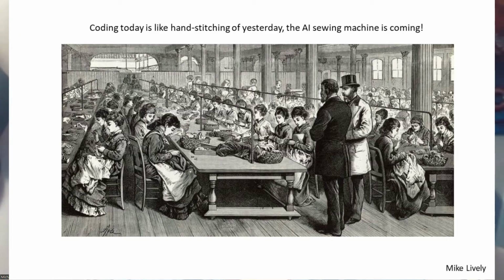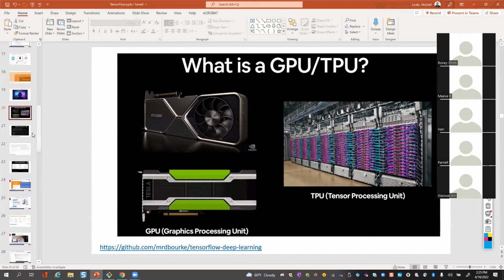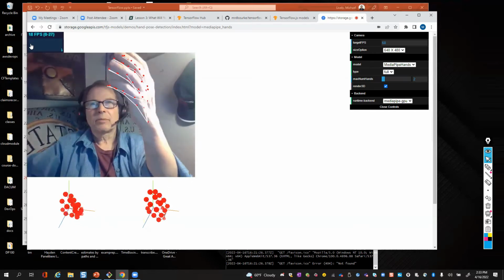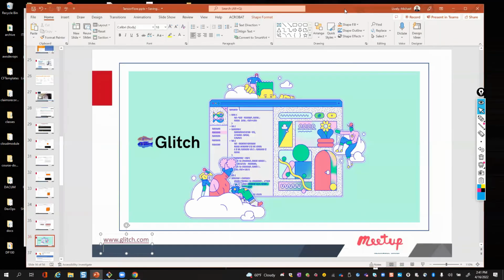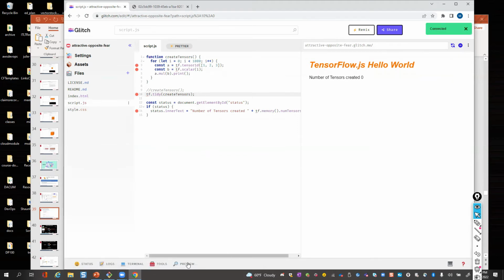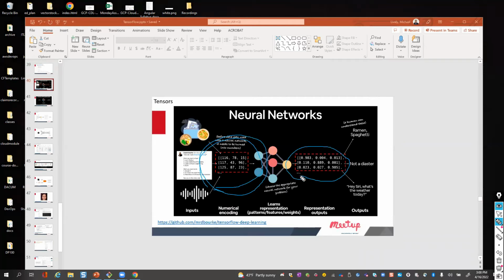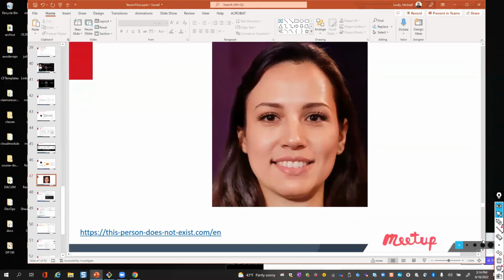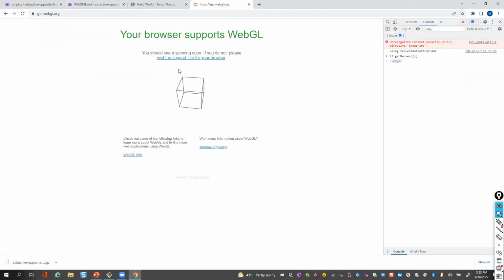TensorFlow.js Meetup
Recording of Cloud Meetup on TensorFlow.js.  If you are interest in attending our Meetups they are free to attend.  Go to the following link and signup:

Up coming Meetups are:

Acing the Azure AI-102 Engineer Exam, May 5  at 5 PM
Acing the AWS Certified Solutions Associate (& Pro) Architect, May 14 at 2 PM
Learning CloudFormation (& Terraform), June 18 at 2 PM
Creating an AWS Crypto Bot, July 16 at 2 PM